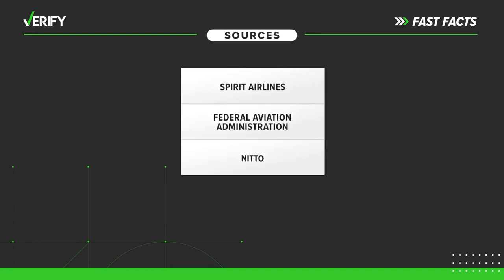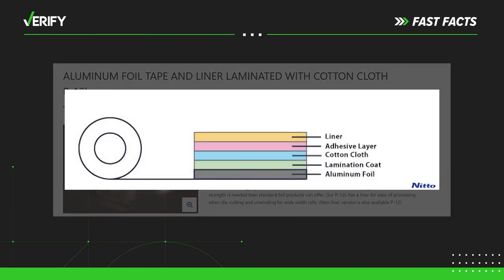No, Spirit wasn't using duct tape to fix a plane, as viral video alleged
A viral video alleged Spirit was using duct tape on their plane. But it was actually an FAA-approved "speed tape."